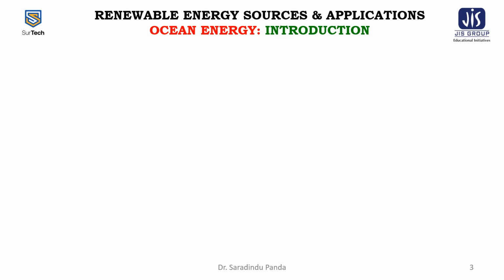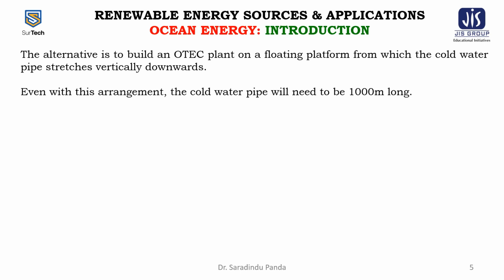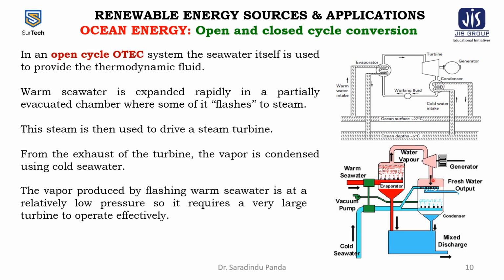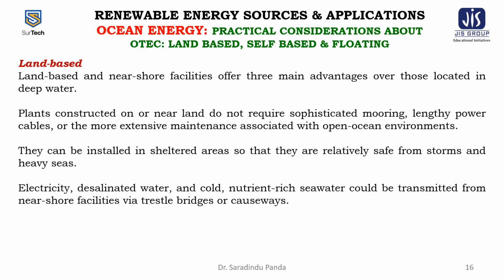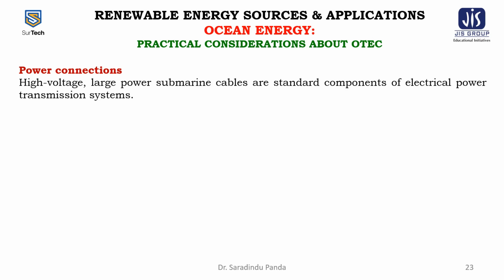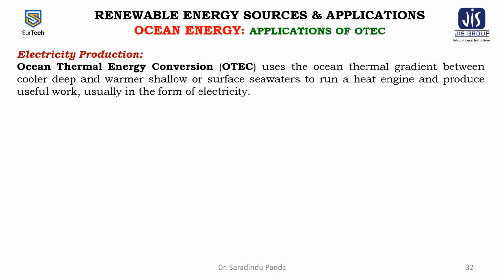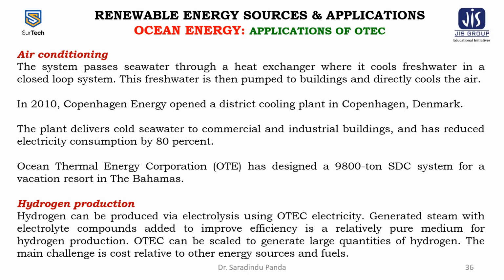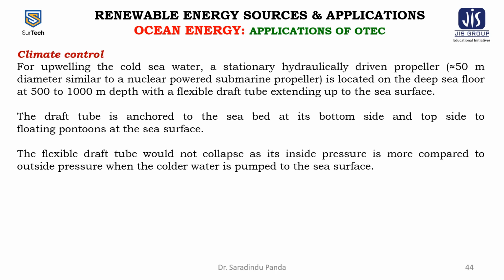RE LEC 23